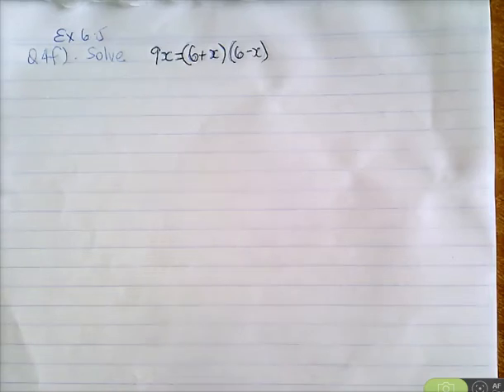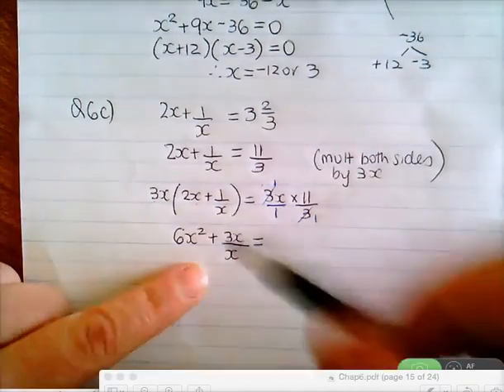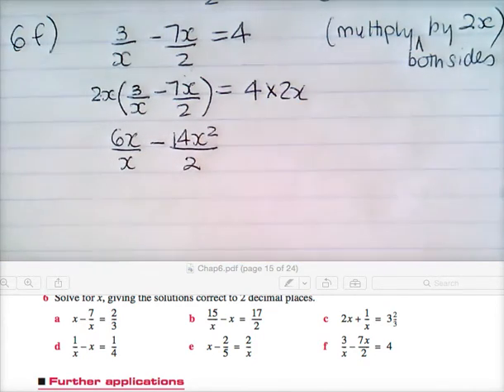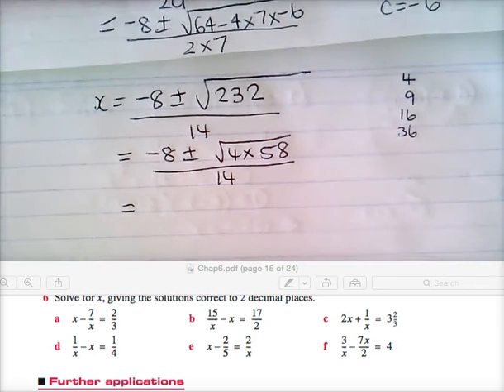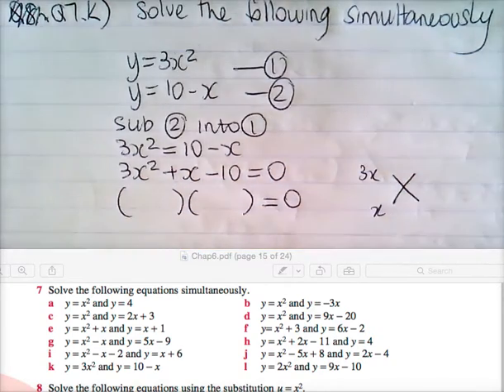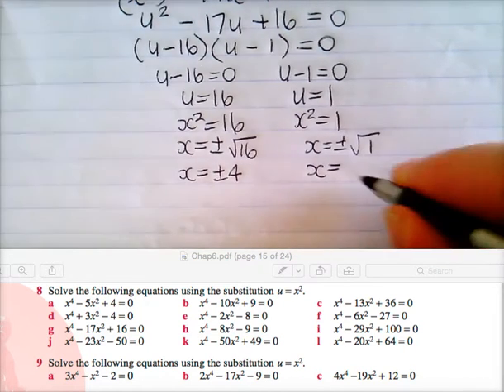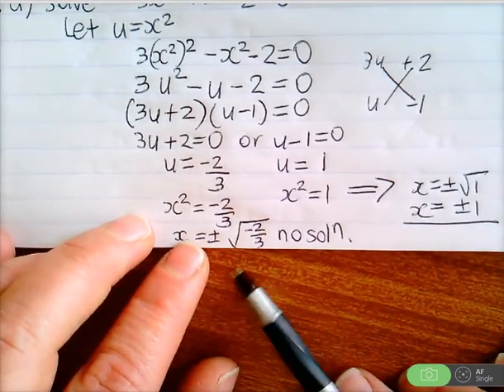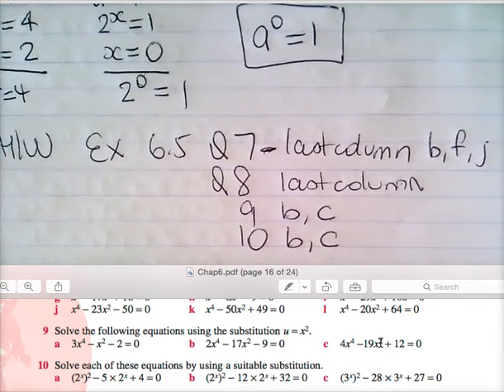Ex 6.5 Miscellaneous Quadratic Equations